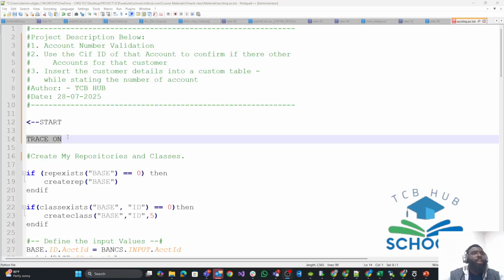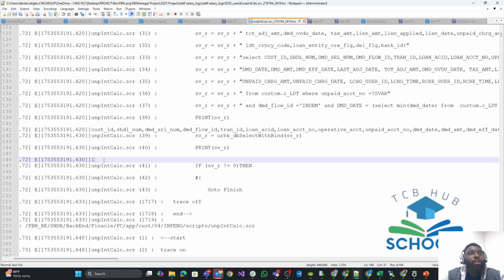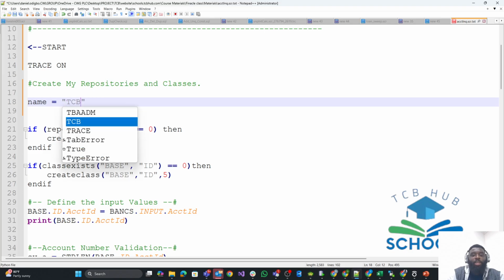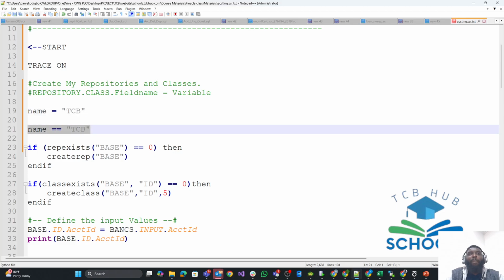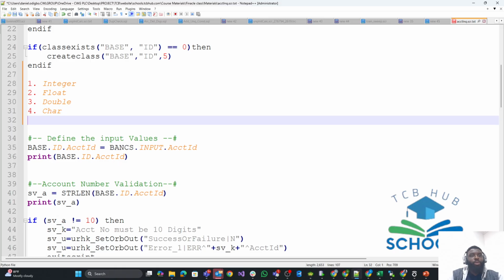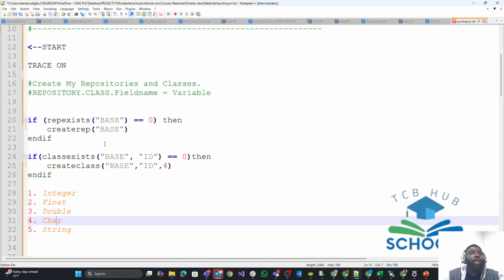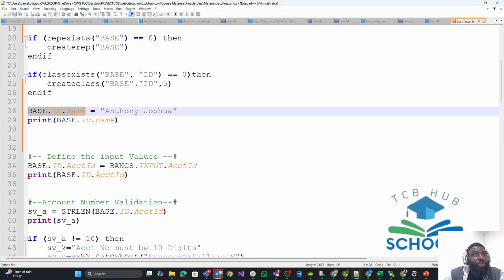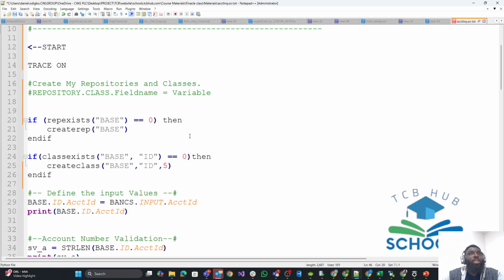Introduction to Finacle Script (FSCRIPT) - Part 2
Introduction to Finacle Script (FSCRIPT) | Learn the basics of FSCRIPT – the powerful scripting tool used in Finacle Core Banking. In this video, we cover what FSCRIPT is, how it works, and where it’s used in customizing Finacle solutions. Perfect for beginners and Finacle tech enthusiasts!